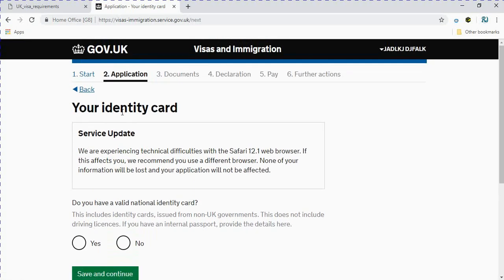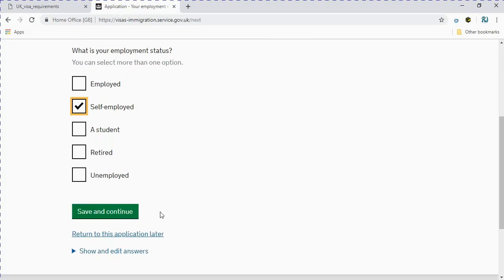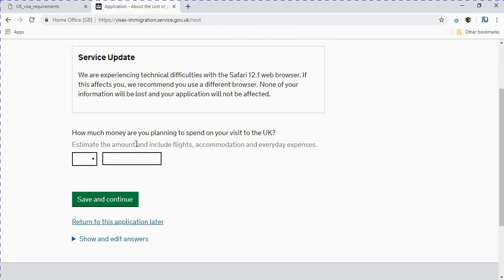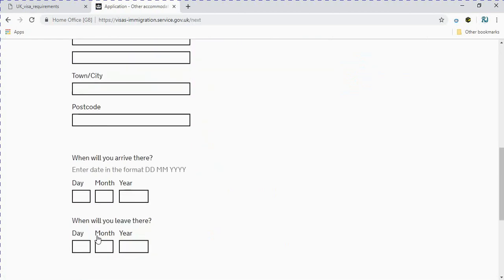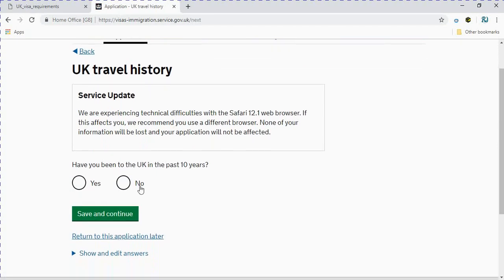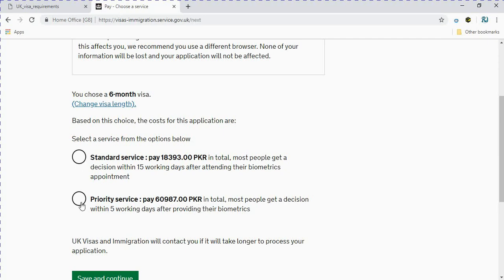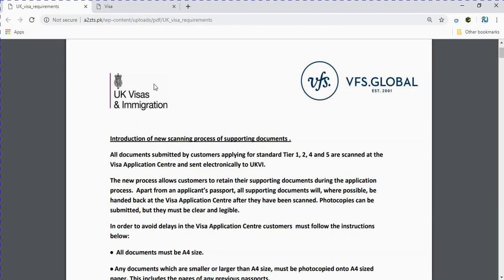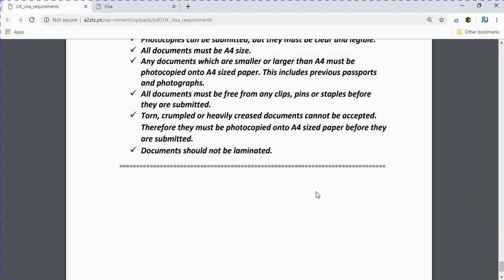How to Fill UK Visitor Visa form Online - Standard Visa Form - United Kingdom - in English 2019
From Mr J. Travel and Visa Guide

Regarding to this video providing how to fill UK visa application form applying for UK visa Online. If you need any help you can write in the comments I will give you better information which will be useful for you.

This channel is consisting of various videos. These all videos are guiding you before apply for a visa.
Note: The videos are providing you information. The videos are not for the business purpose.